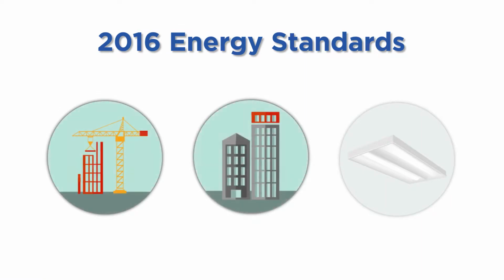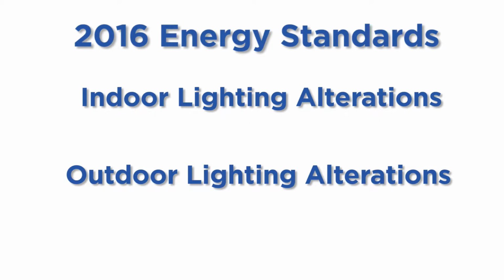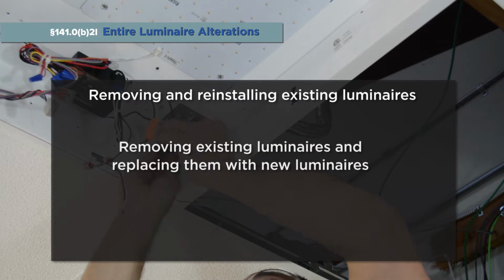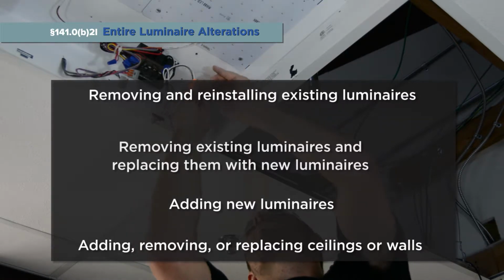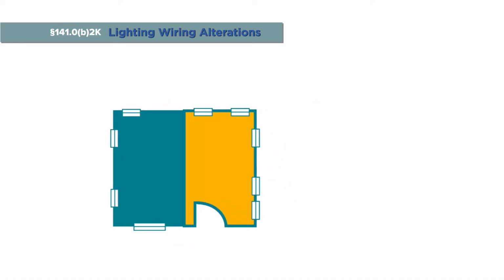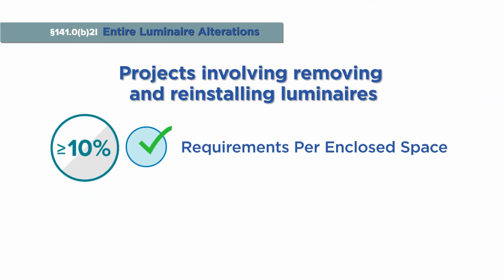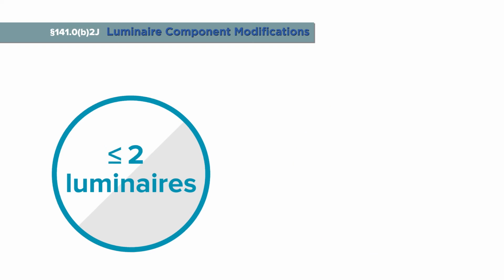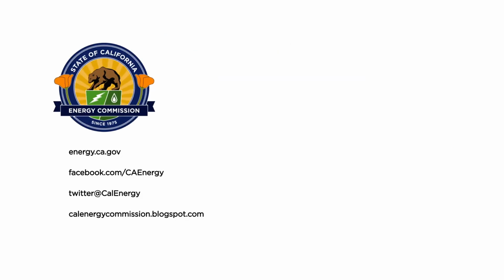Lighting Alterations - Module 1: Overview of Indoor Lighting Alterations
Module 1 provides an overview of indoor lighting alterations regulated by the 2016 Standards. The classifications and categories for indoor lighting alterations contained in the 2016 Energy Standards have changed from those contained in the 2013 Standards.

California’s new nonresidential Building Energy Efficiency Standards take effect on January 1, 2017. The 2016 Standards focus on several key areas to improve the energy efficiency of newly constructed buildings, additions and alterations to existing buildings.

A key change - the line between maintenance and retrofit has been redrawn. More projects are now exempt from alteration requirements. Those that are required to comply now have more options including some with reduced control requirements.

Also mentioned:
2016 energy Standards
Indoor: Section 141.0(b)2I-K
Outdoor: Section 141.0(b)2L
Entire Luminaire Alterations: 141.0(b)2I
Luminaire Component Modification: 141.0(b)2J
Lighting Wiring Alterations: 141.0(b)2K